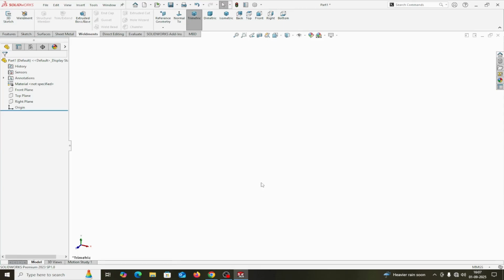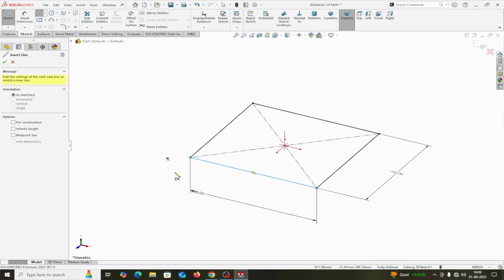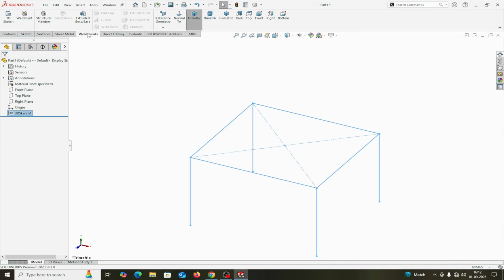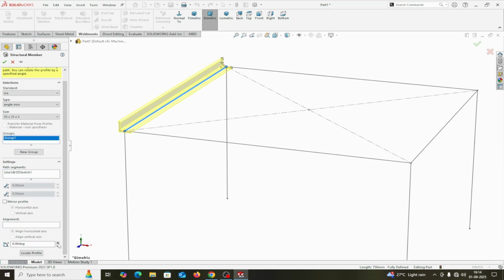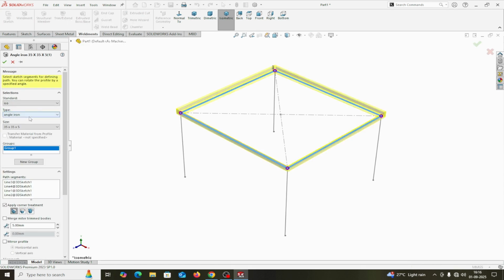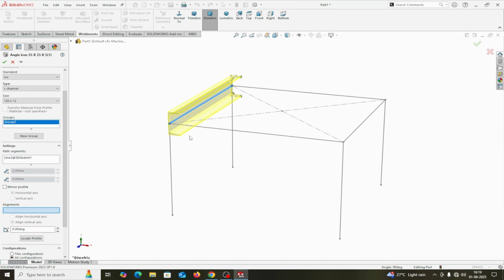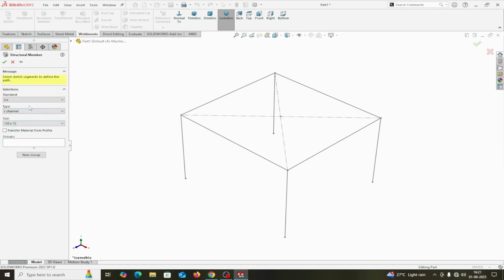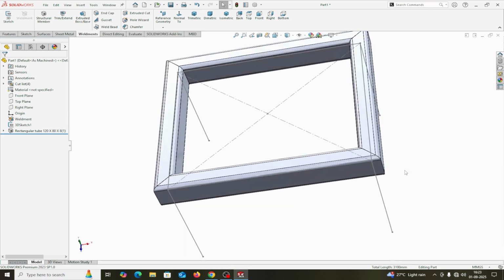STRUCTURAL MEMBERS IN SOLIDWORKS WELDMENTS.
YOU WILL UNDERSTAND FOLLOWING FEATUREWS IN SOLIDWORKS WELDMENTS--
1.HOW TO SELECT VARIOUS TYPES STRUCTURAL MEMBERS
2.LOCATE PROFILE IN SKETCH AS PER DRAWING
3.GAPS BETWEEN STRUCTURAL MEMBERS
4. HOW TO ROTATE AT  AN ANGLE STRUCTURAL MEMBER
4.MIRROR STRUCTURAL MEMBER
5.ALIGNMENT OF STRUCTURAL MEMBERS
6.HOW TO DRAW 3 D SKETCH
7.APPLY CORNER TREATMENT